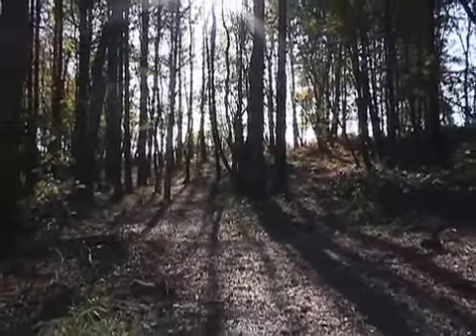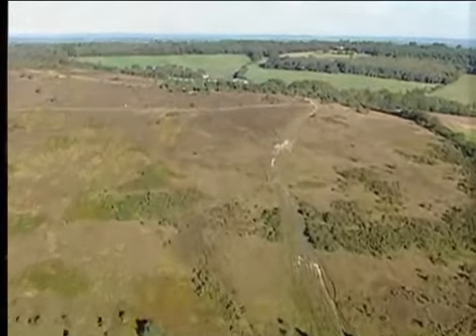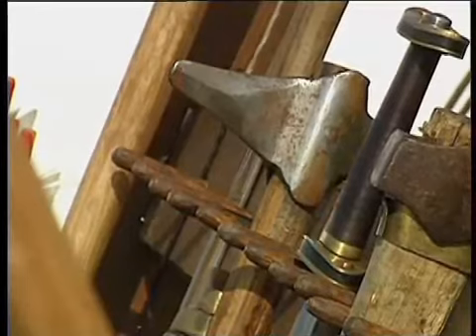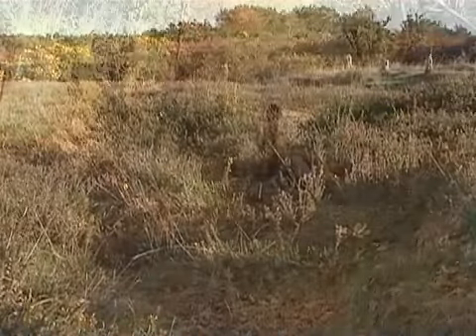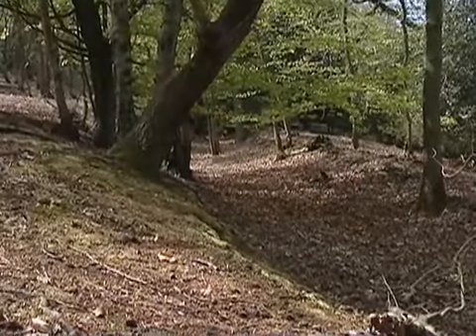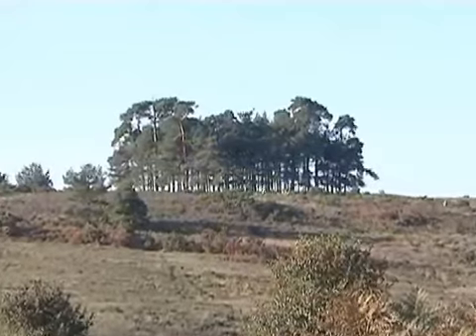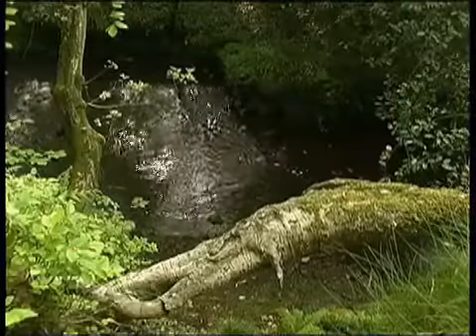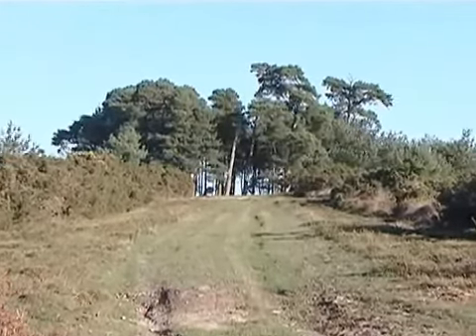Ashdown Forest - History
Lifescape Ashdown Forest historic landscape roman period iron ore anglo-saxon medieval hunting nature beauty open heath